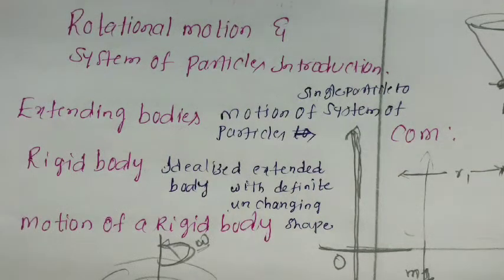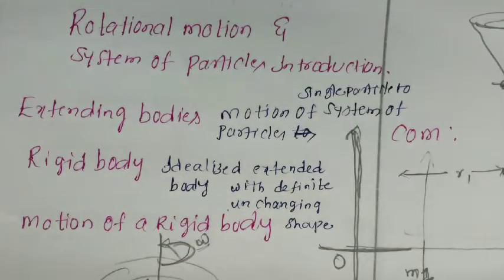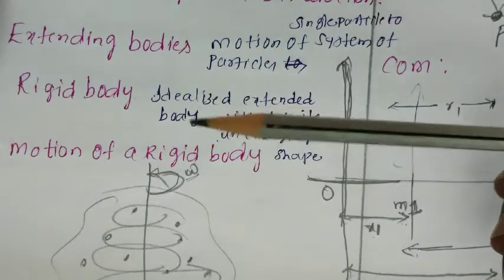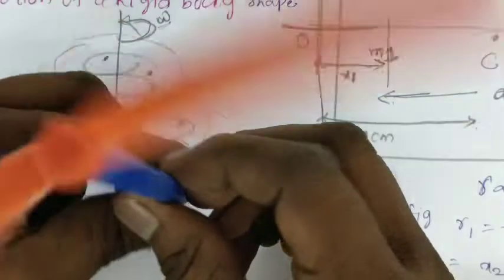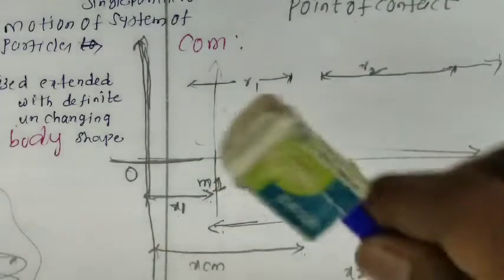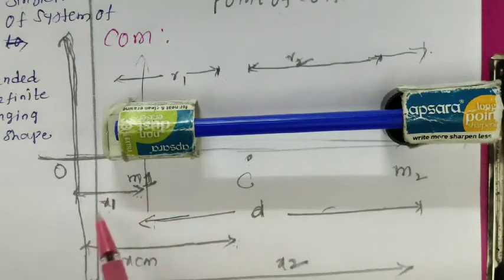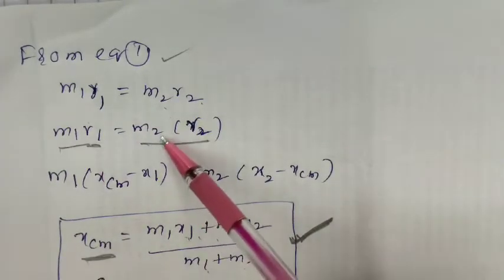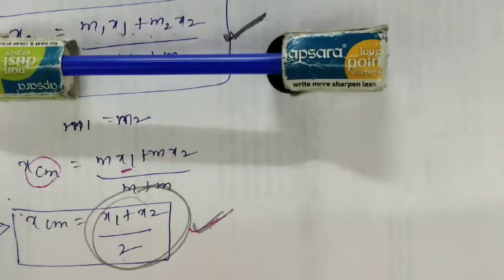Basic Concepts of Rotational motion and System of particles.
Which will help you to understand fundamentals simply.